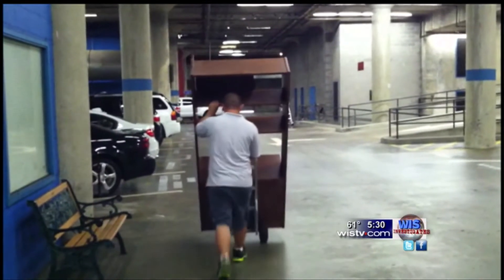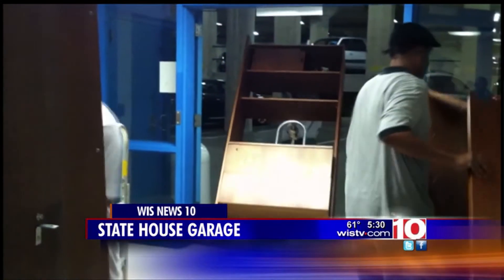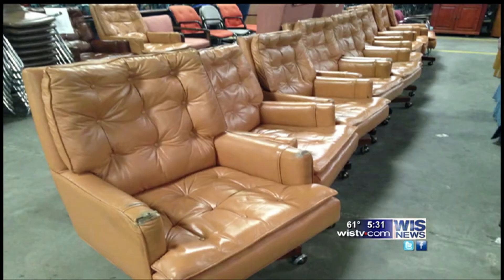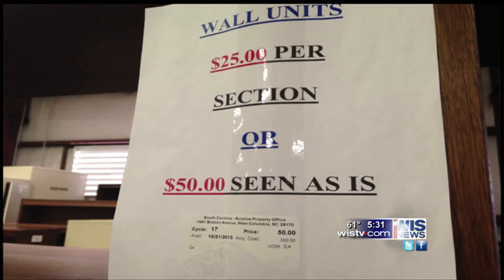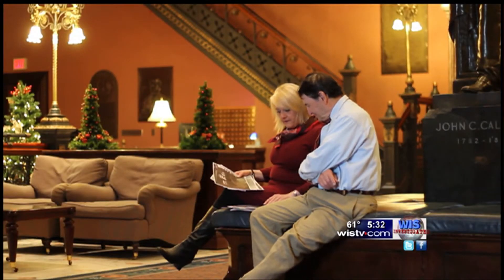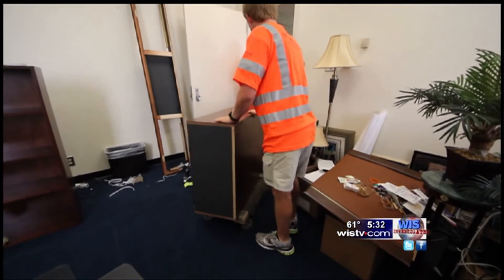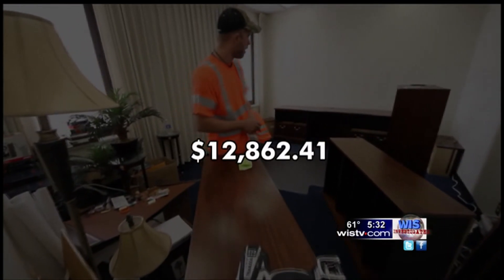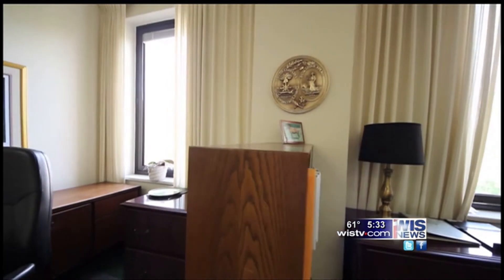LAWMAKER FURNITURE CONSIDERED "TOO DANGEROUS" SOLD TO PUBLIC, OTHER STATE AGENCIES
The man who chairs the committee that approved the $2 million lawmaker furniture project told us the furniture inside the House office building was "too dangerous" for lawmakers to continue using. We set out to find what the state did with the dangerous furniture. Turns out, it's back inside some state offices and being sold to you.